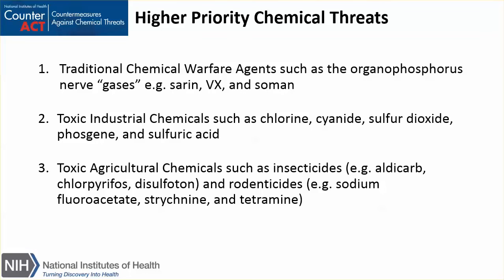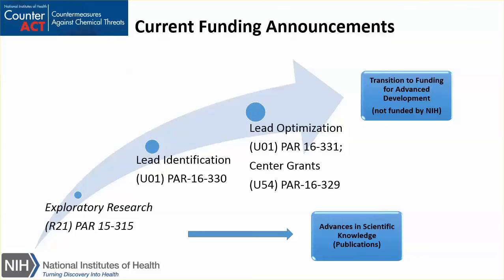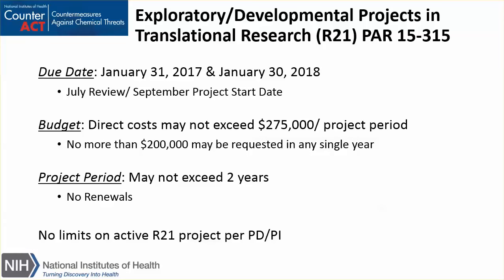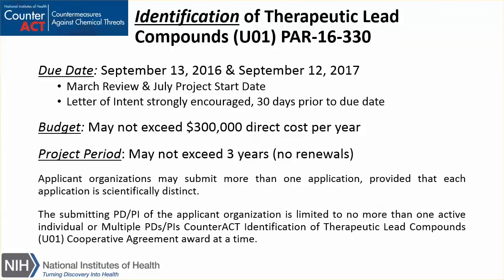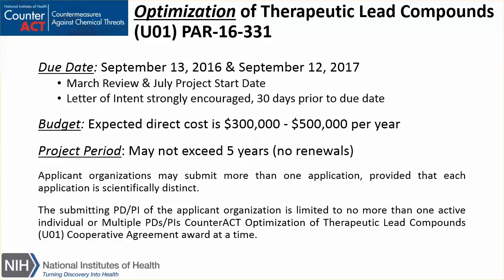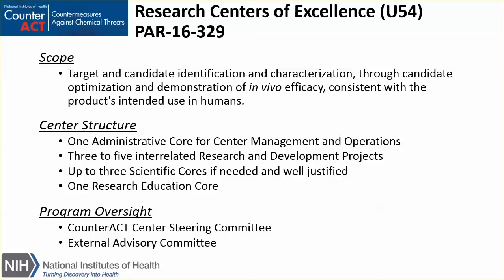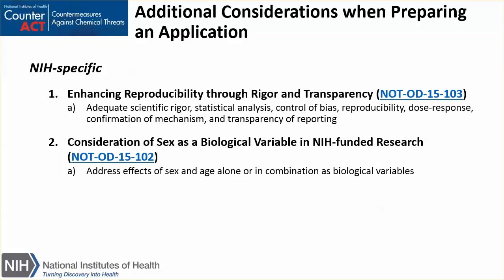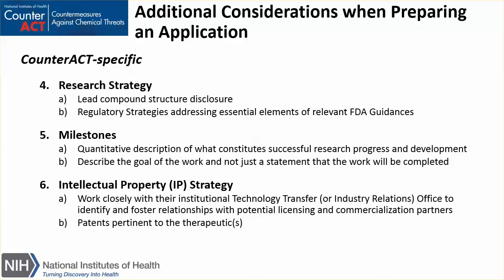NIH CounterACT Funding Opportunity Announcements: Points of Interest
Current NIH CounterACT Funding Opportunity Announcements: Points of Interest Webinar, July 2016